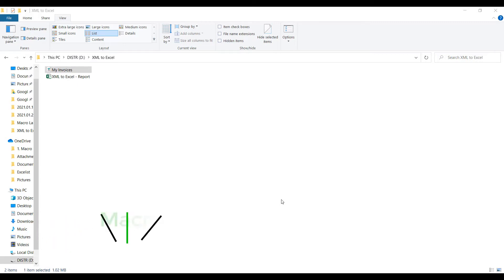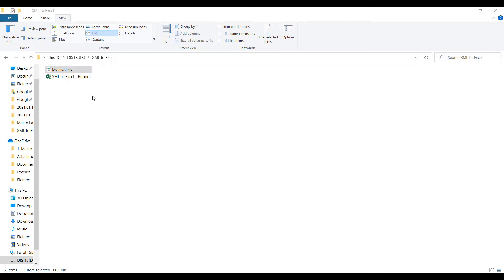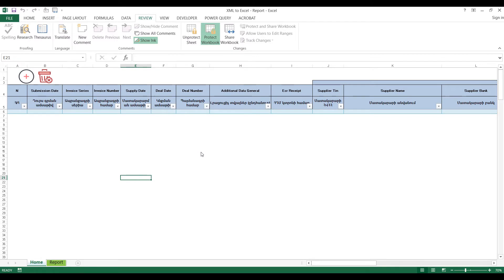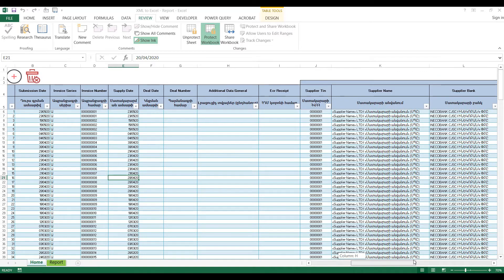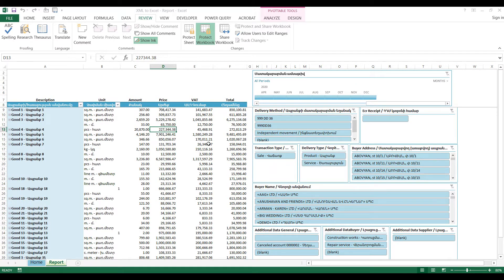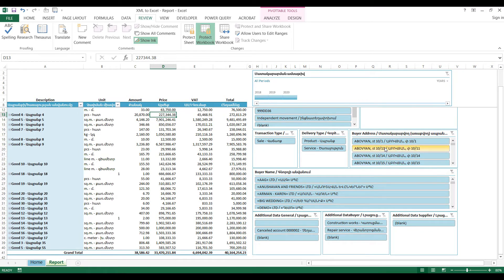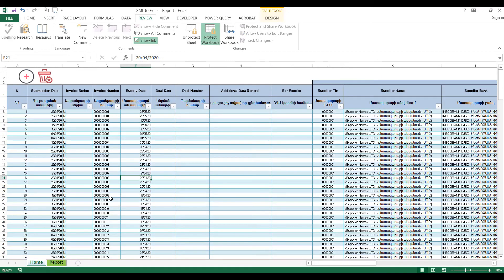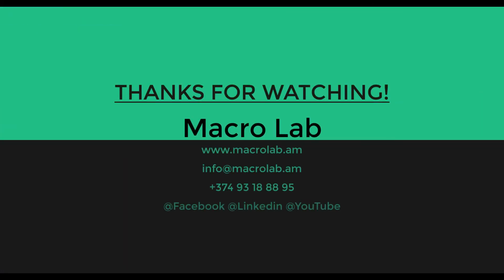VBA Excel: Data collection from XML